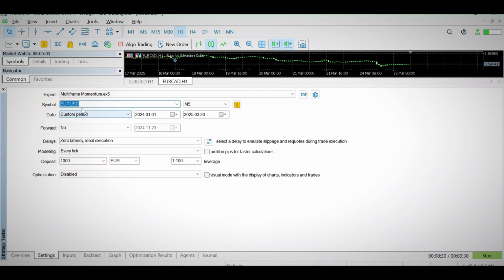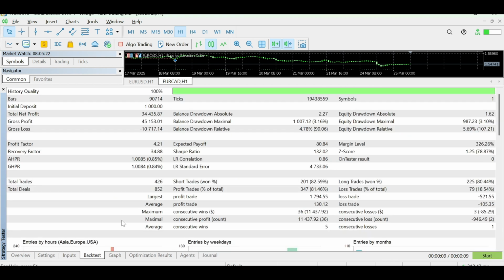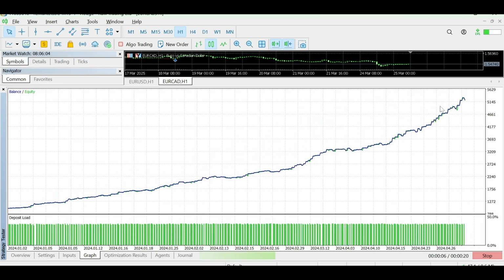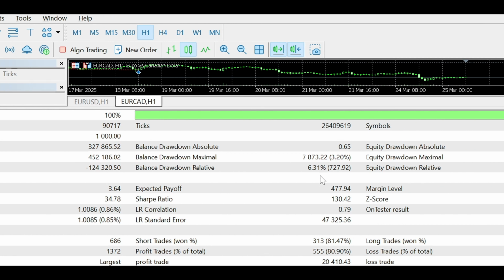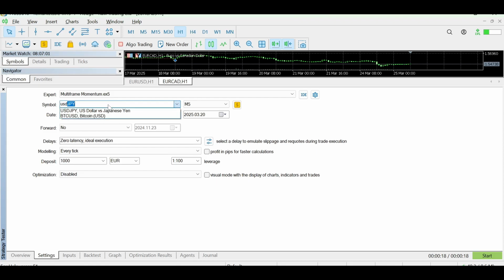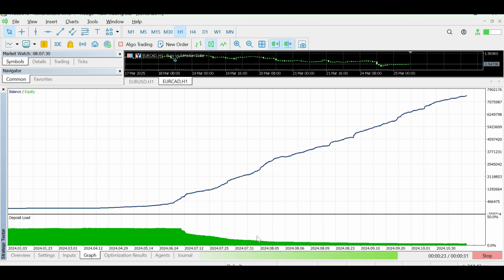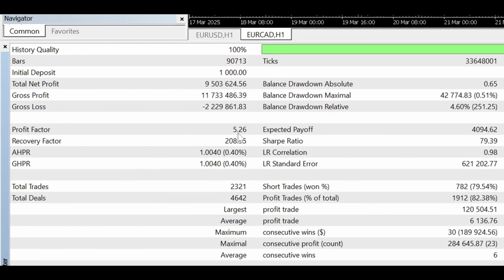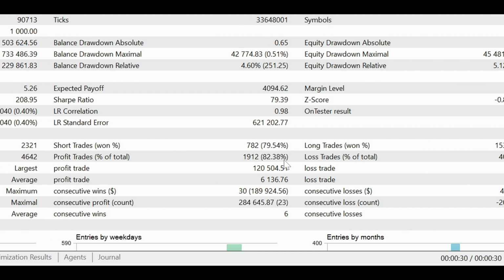BEST Trading Robot I've Ever Written.... BUT...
I have written thousands of Trading EAs over the last 6-8 years, most of them are in a bin on my hard drive.

Last 2 months, I had been working on this momentum multi-timeframe concept. And when I ran the backtests

Well, you see for yourself in the video.

This is backtest, I will apply this in forward testing starting April. A 3 month forward test before I promote it to live Real Account and then another 3 months before this one is introduced to the rest of the EAs in my portfolio.

I will make a copy available in the store for those who want to forward test it with me.

The coding video will follow, but I want to see forward results before making a 3 hour long video (it's a long code)..

Stay Safe, Trade Safe.

My Broker